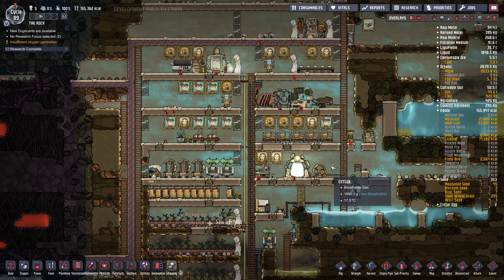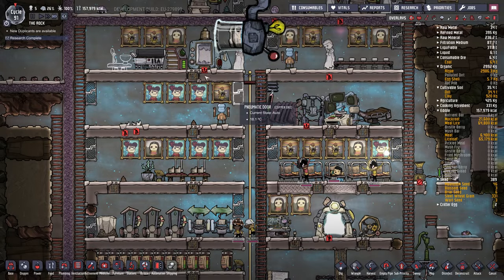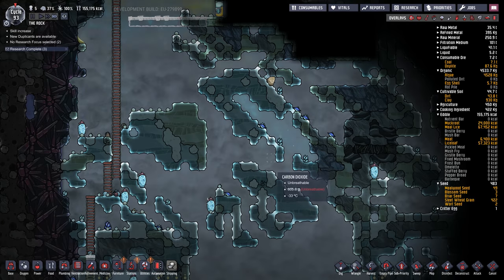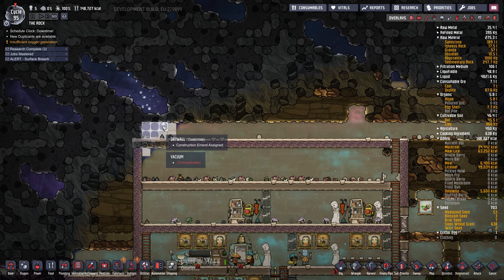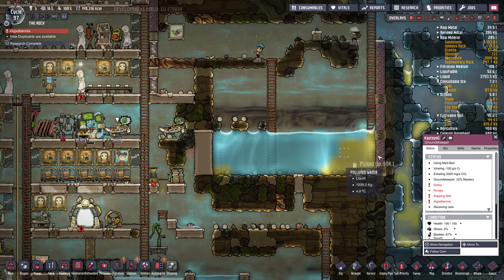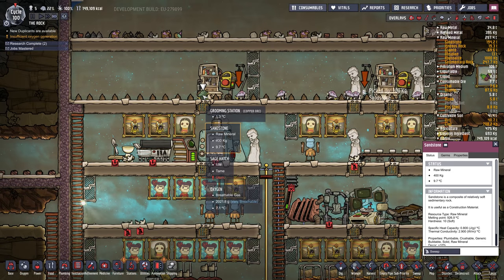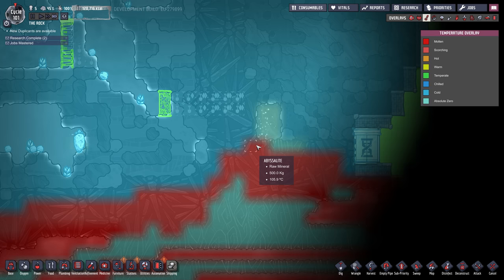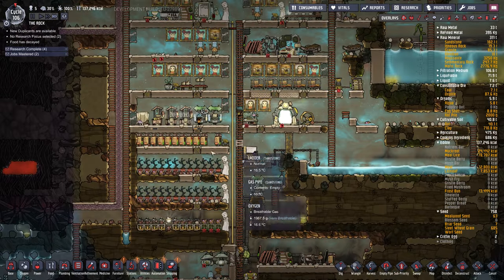EXPRESSIVE UPGRADE - ROCK MAP #5 (Chillax & Explore) - Oxygen Not Included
The new Expressive Upgrade LIVE! Dupes can now express themselves and have set periods in the day for relaxation (break time), work and morning routines. You can tell what they like or dislike from the little expression bubbles that appear over their heads. They can enjoy some nice gossip in the evenings around the water cooler after a hard day of digging or wrangling those feisty hatches.

In this episode:

I continue to explore the map and actually find a gold geyser. I need to form a plan on how to deal with my hot/water issue in the top right of the map. Food reserves are good and I think the natural sleet wheat will be plenty to feed everyone. I'm not sure about the long term water reserves though for oxygen production.

Map seed is: 1

Update from the Klei forums:

Though originally thrown together by cruel cosmic circumstance, the Duplicants of the colony have weathered incredible hardships together and come out the other side as stronger friends for it. Armed with their new talents of self awareness, compassion and extreme friendliness, our intrepid Dupes are now fully committed to supporting each other through life in the colony - the good times, and the bad.

But mostly they'll just chat about cute Hatches.

What's New in the Expressive Upgrade?

Duplicant Interactions

Duplicants have new powers of self expression and are now more aware of the colony, themselves, and even their peers. New animations, expressions, and interactions have been added to help the Duplicants convey what's happening to and around them.

Key Features

Reaction Animations: Duplicants will now visibly react when they gain new status effects and notice when important things happen around them.
Interactions: Duplicants will greet their friends in the halls, chat a bit while working, and compliment each other on a job well done. Turns out they're not alone on this asteroid!
Conversations: Do you like Mushbars? I like Mushbars! Mushbars are pretty good. You're such a good listener, you know?
Scheduling and Personal Time

As part of their new self-awareness, Duplicants have become concerned about about their Morale. Just because they're buried under miles of rock and slime (and half of them have embarrassing GI problems) doesn't mean they can't be happy!

Key Features

Scheduling: Colonywide schedules can now be adjusted, not only to give the Duplicants much needed Downtime at the end of the day to socialize and unwind, but also to ensure they empty their bladders before they run off to work!
New Recreation Buildings: While the most basic of breaks can be accomplished by hanging out by the Water Cooler, Duplicants can really let loose at the local Jukebot or Arcade Cabinet!
Morale Expectation: Job expectations have been unified into a single Morale rating, which encompasses Duplicants' food, lodgings, activities, and whatever else on the asteroid that they find fulfilling.
And More!

New Mini Transformer: A new Mini Transformer has been introduced to improve technological progression through the Research Tree. Pick up the mini version for a quick start into Transformer usage, then build the full Transformer for a real challenge!
Discoverable Lore Entries: What was "Gravitas", and what was their purpose? How did the Duplicants end up on the asteroid? Inspect buildings, critters, and more to fill your Database and start unraveling the mystery!
Updated Animations and Sounds: Critter animations, including babies, wrangling, and morphs have received new animations and sounds, along with a number of buildings which previously had been silent.
Tons of bug fixes, rebalances, QOL additions, and more!